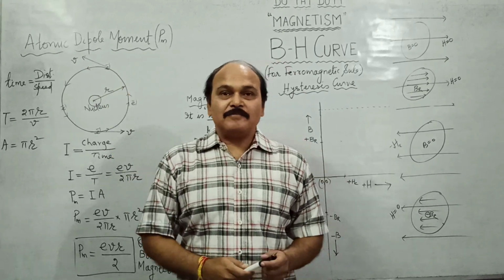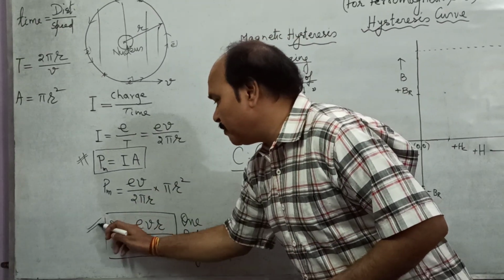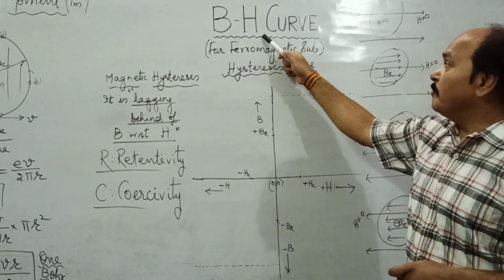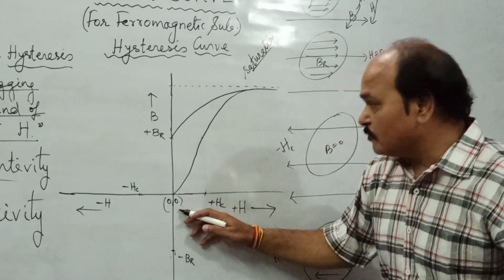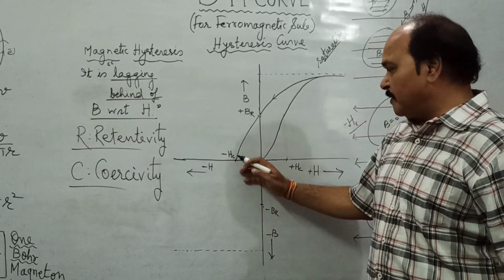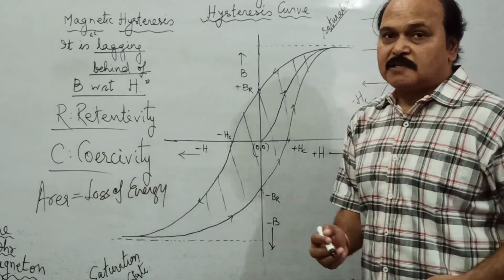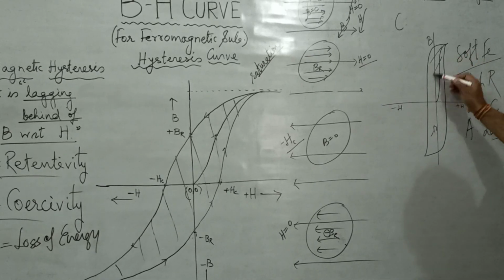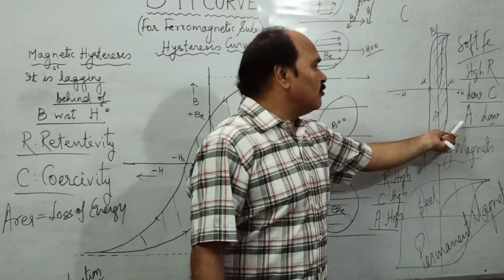DP Singh CMS 49(XII): Atomic Magnetic Dipole Moment, B - H Curve and its Utility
Reason of magnetic character of a Substance at microlevel/ atomic level. Magnetic Dipole Moment of a revolving electron in an Atom.
B-H curve. Definition of Magnetic Hysteresis. Retentivity and Coercivity of a Ferromagnetic Substance. Utility of B-H curve for deciding the material for a permanent and temporary magnet.